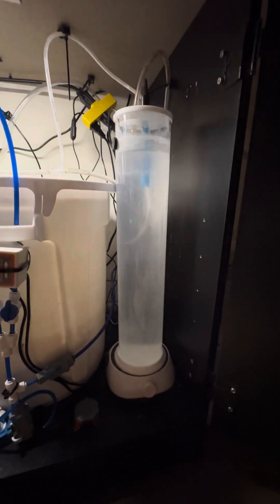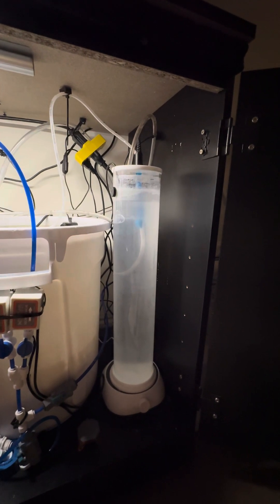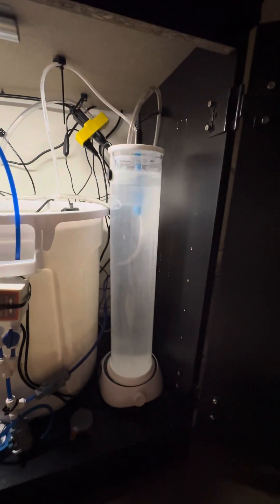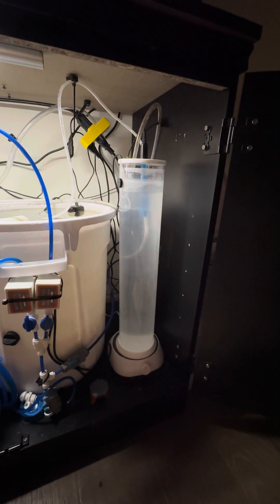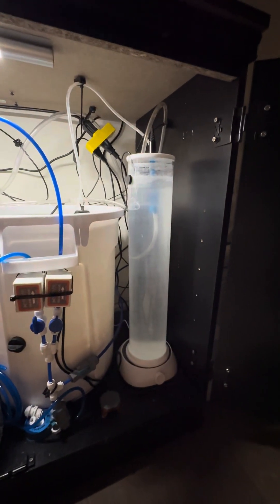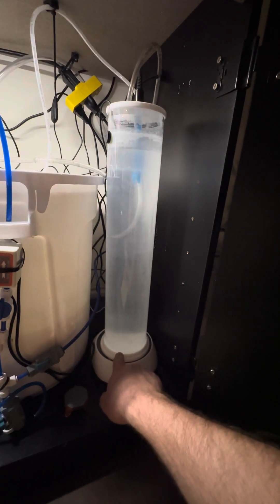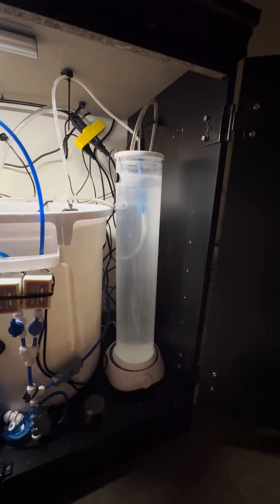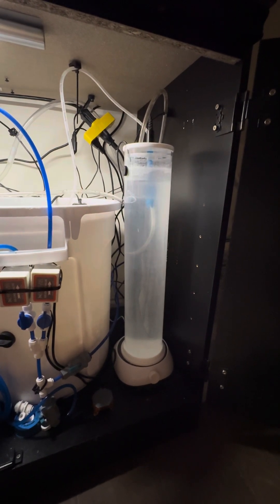Explained: DIY Kalkwasser Reactor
In this video, I describe how I sourced, set up, and now operate my DIY kalkwasser reactor.